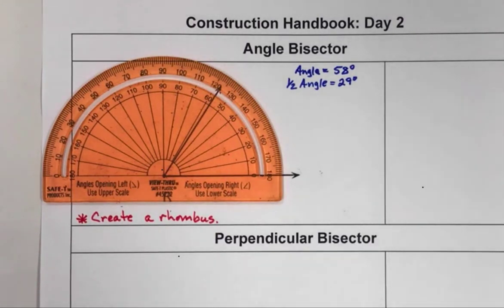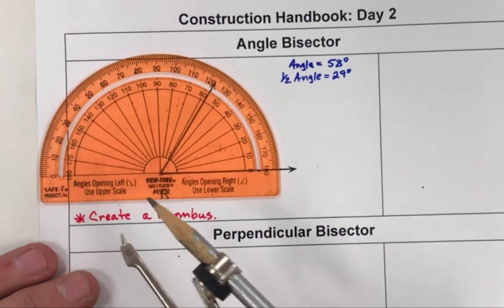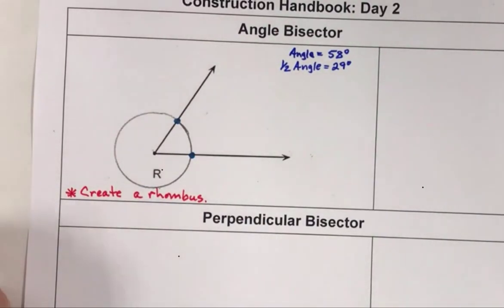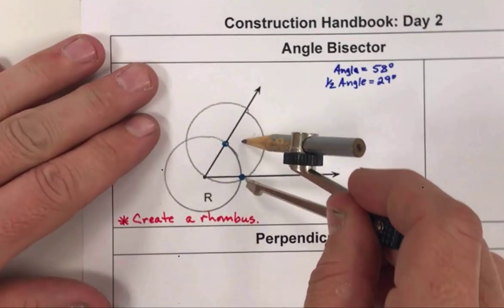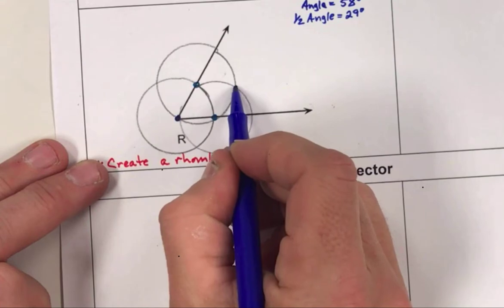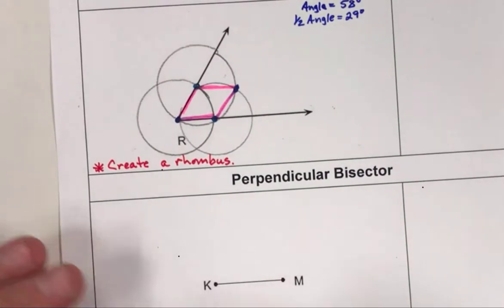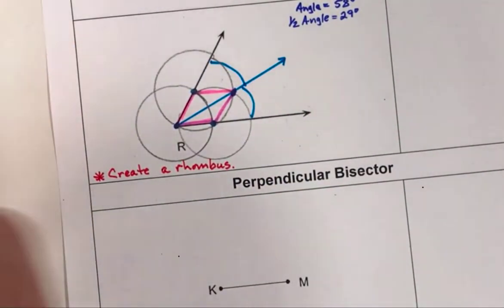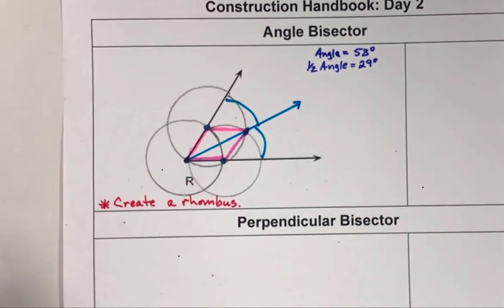Bisecting an Angle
Construction - Bisect an Angle